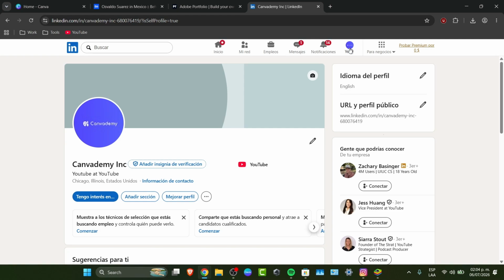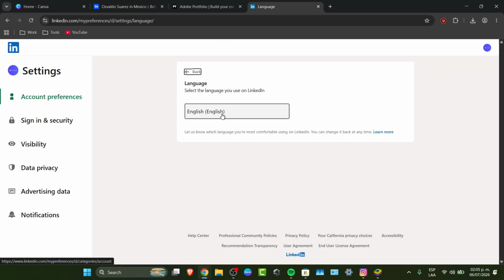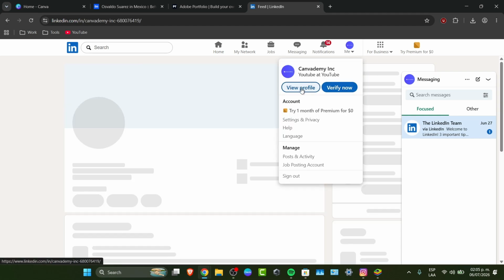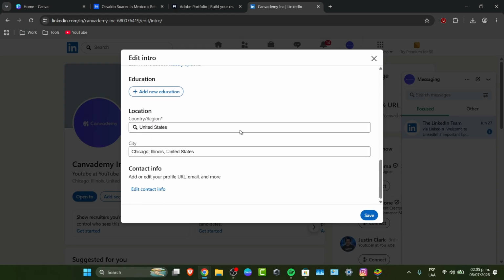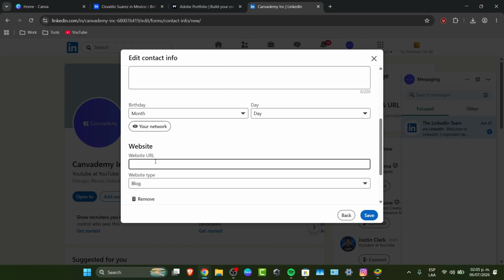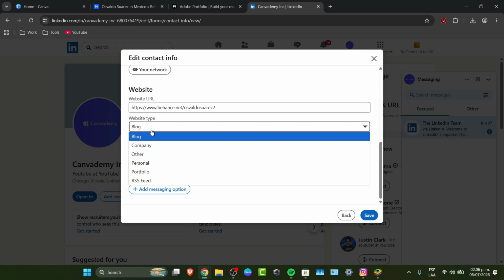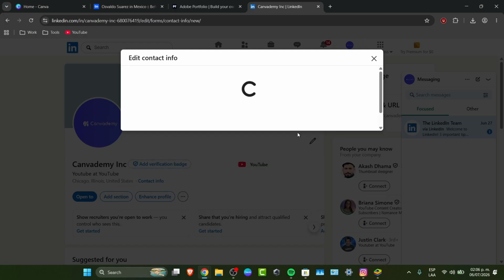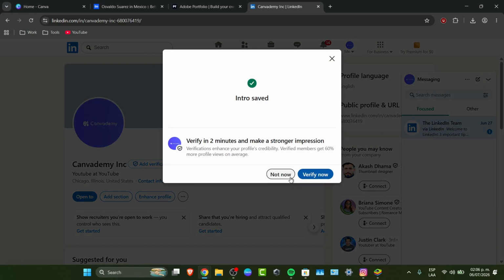How to Add Your Portfolio Link to LinkedIn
Learn How to Add Your Portfolio Link to LinkedIn in this step-by-step Tech Express tutorial.